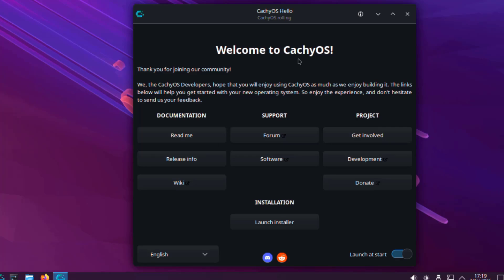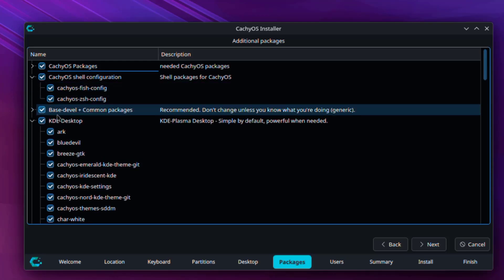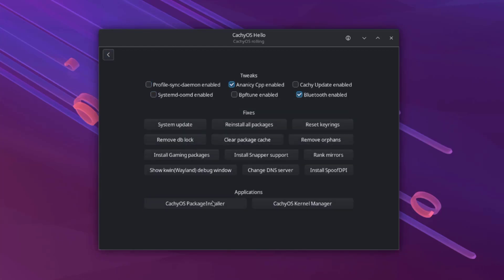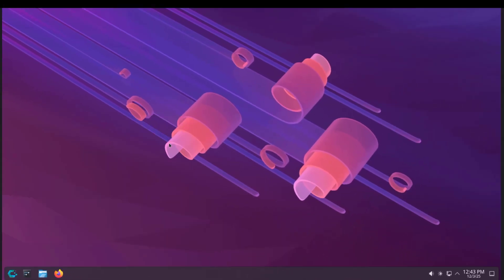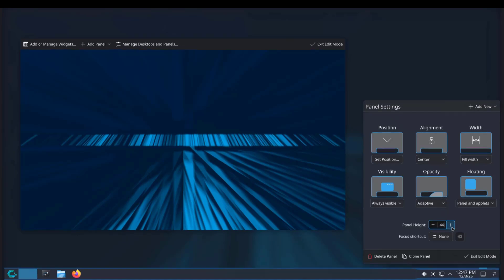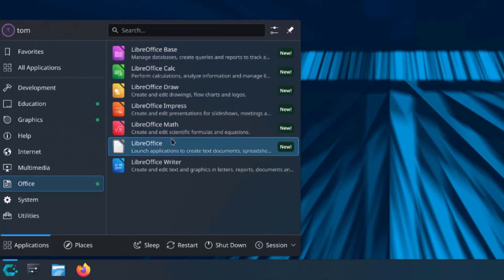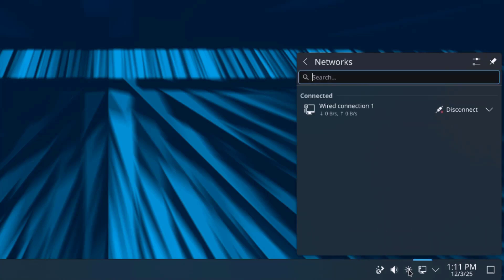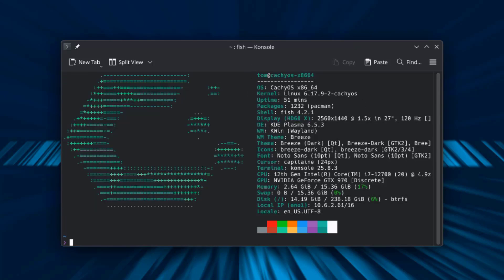CachyOS Blazingly Fast & Customizable.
Installation and Quick Overview of the new CachyOS.
CachyOS is a high-performance Arch-based Linux distribution designed for speed, responsiveness, and modern hardware optimization. It comes with custom-compiled kernels, advanced CPU scheduling, and performance-tuned system settings that deliver faster boot times and smoother desktop experiences, especially for gaming and power users.

CachyOS offers a clean, user-friendly installer, multiple desktop environments, and up-to-date software while maintaining full compatibility with Arch Linux and the AUR. With a strong focus on low latency, stability, and cutting-edge performance enhancements, CachyOS is an excellent choice for users who want maximum efficiency without sacrificing flexibility or control.

0:00  Installation
2:12  Tweaks
3:01  Package Installer
3:34  Kernel Manager
3:58  Application Menu
4:36  Disable Shake Cursor
4:58  Wallpaper
5:55  Panel Configuration
6:28  Kernel Version And Session Type
6:43  Install Libre Office
7:45  Install VLC
8:16  Install More Packages Info
8:30  Picture Editor
8:54  Panel Icons
9:13  Enable Cube Feature
10:24 Thanks